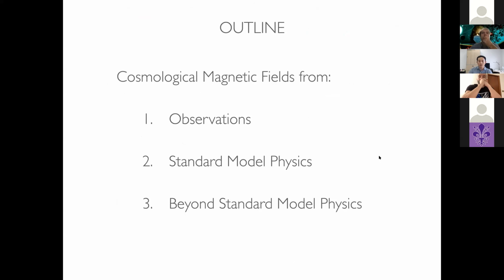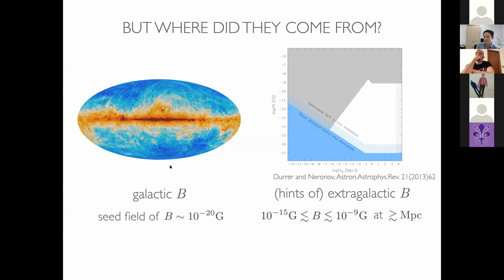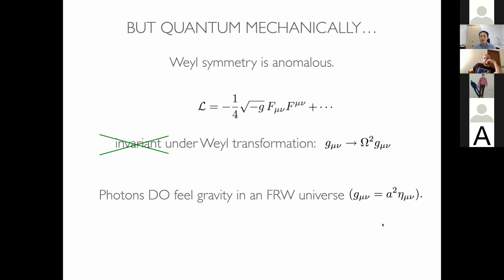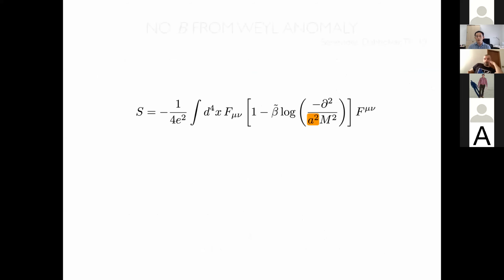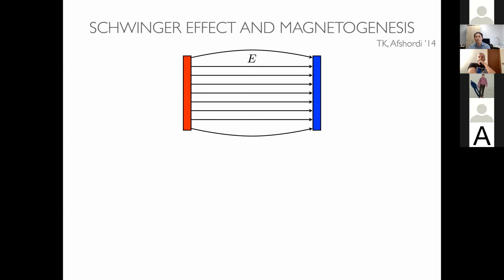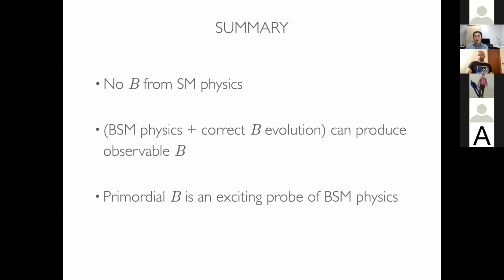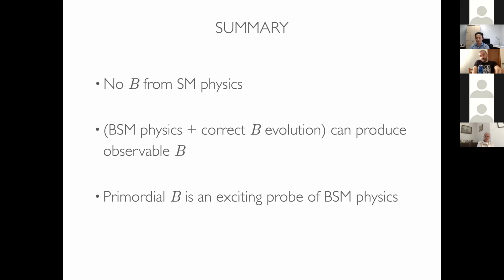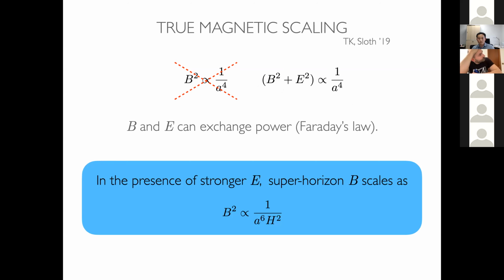Primordial magnetic fields: origin and evolution - Takeshi Kobayashi